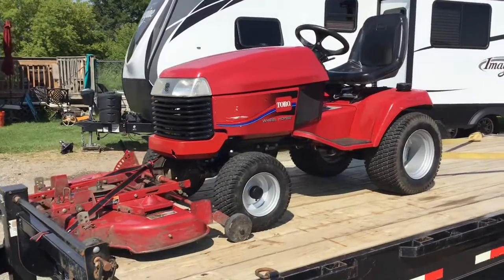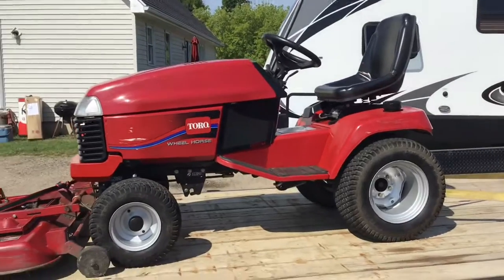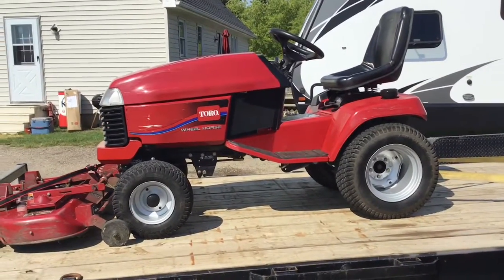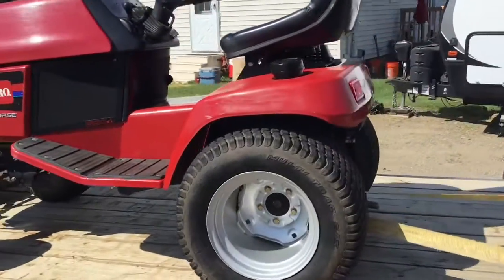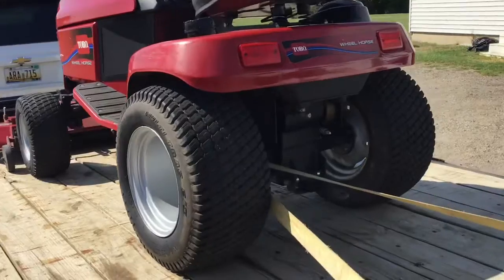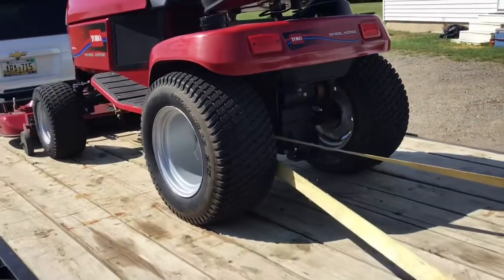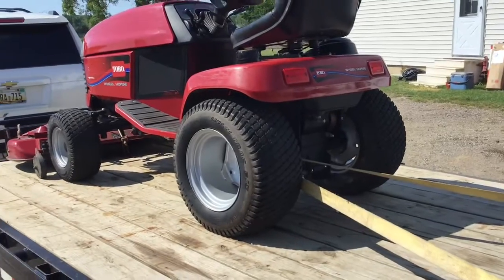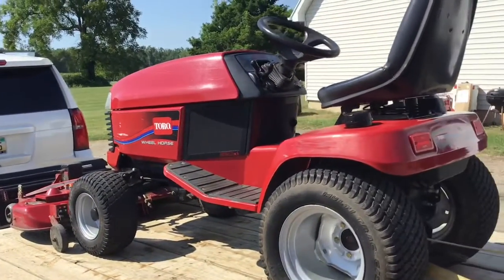We snatched up a Toro Wheel Horse 520XI!